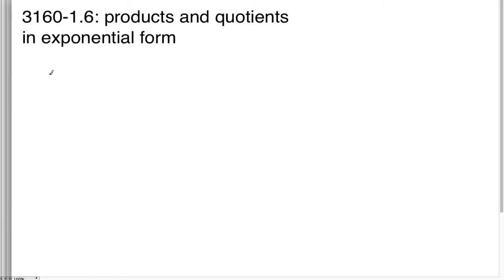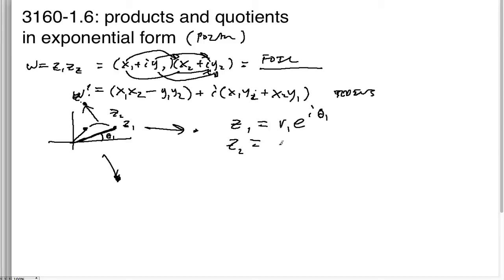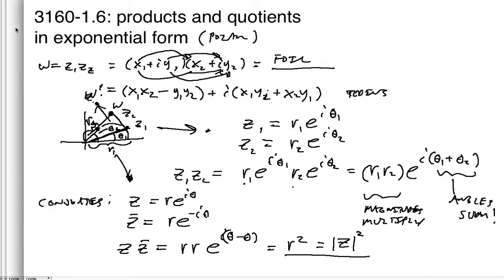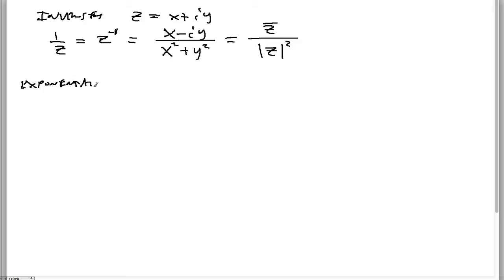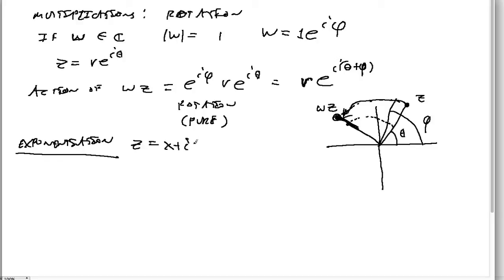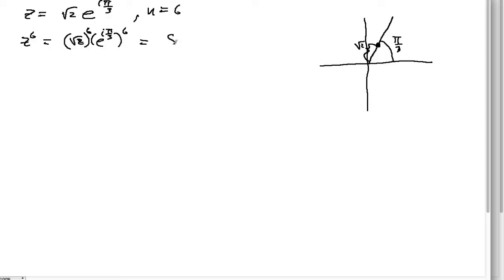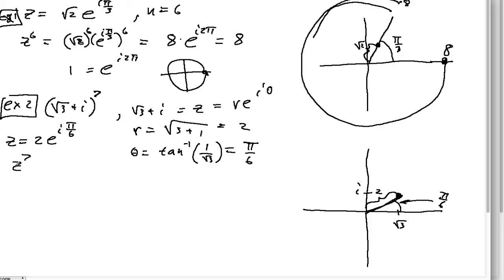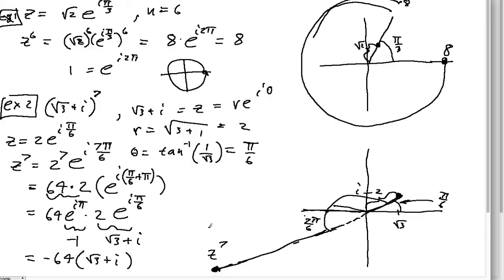Products and quotients in exponential form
We detail how polar or exponential form of complex numbers can aid in basic calculations in the complex plane.